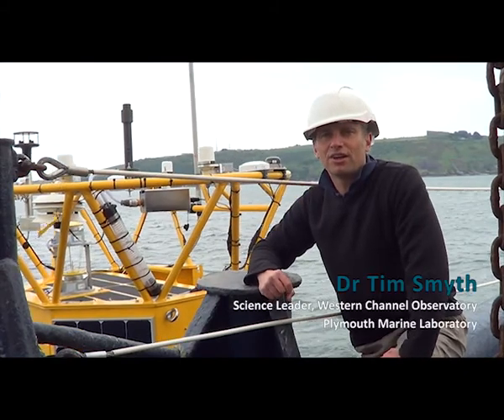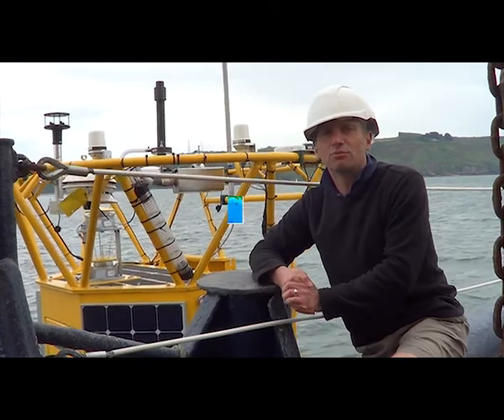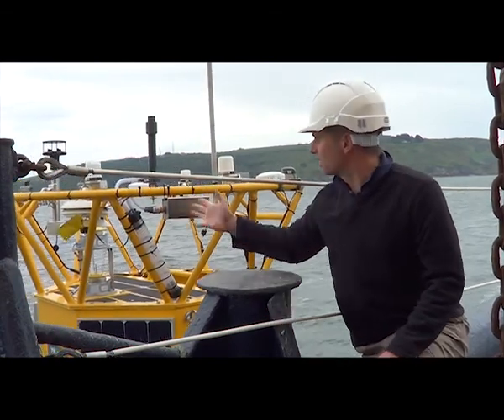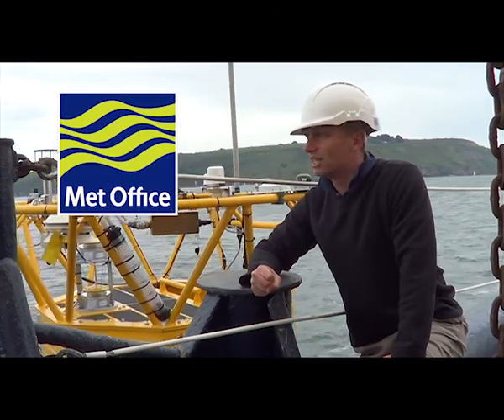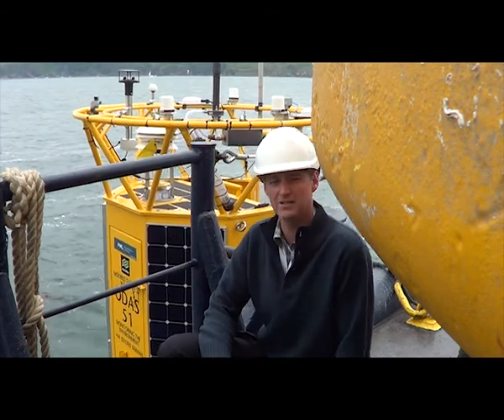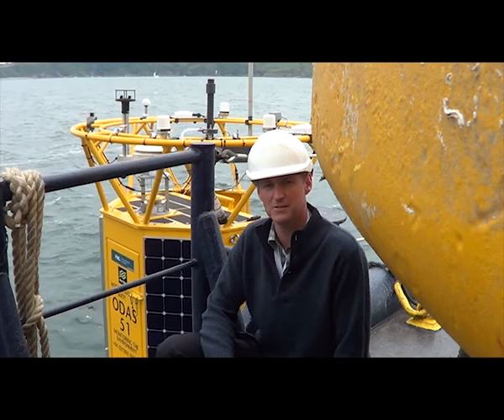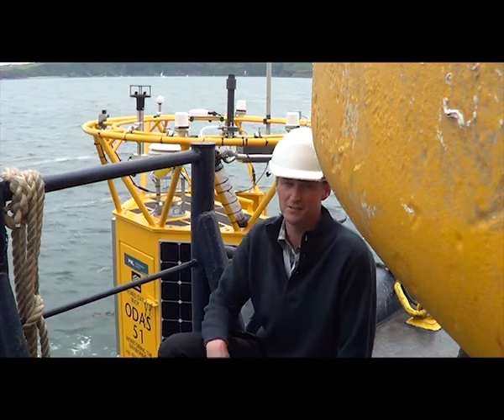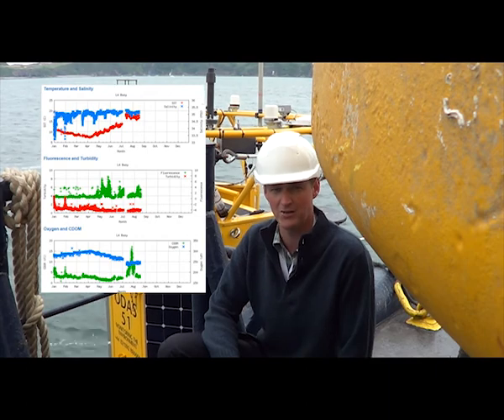Deploy the buoys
Drs Tim Smyth and James Fishwick talk about the marine monitoring and the Western Channel Observatory, including footage of the deployment of a new autonomous databuoy in collaboration with the UK Met Office.